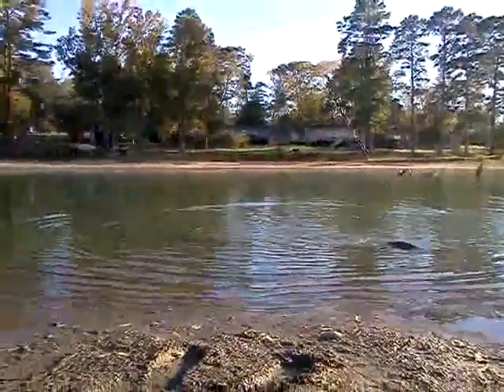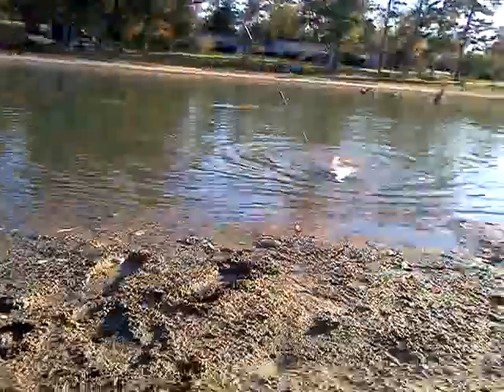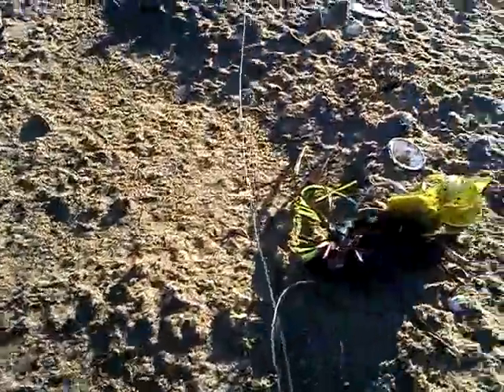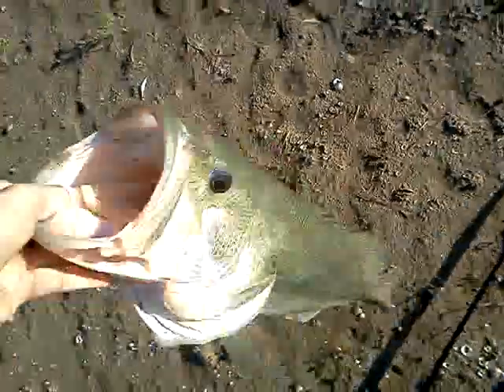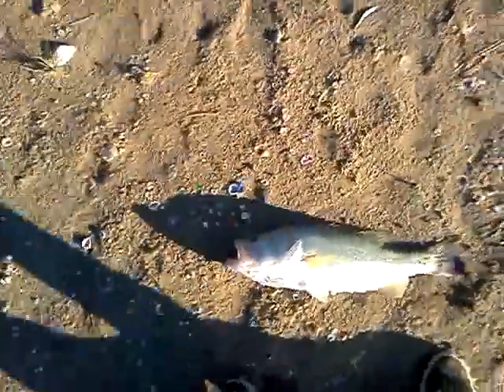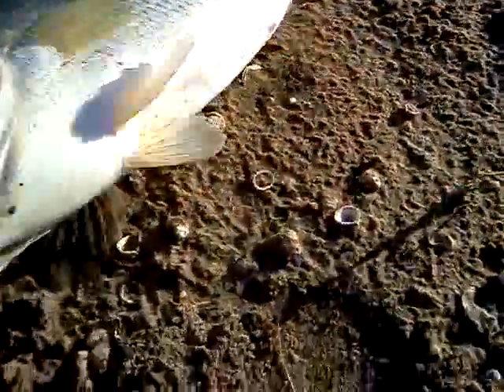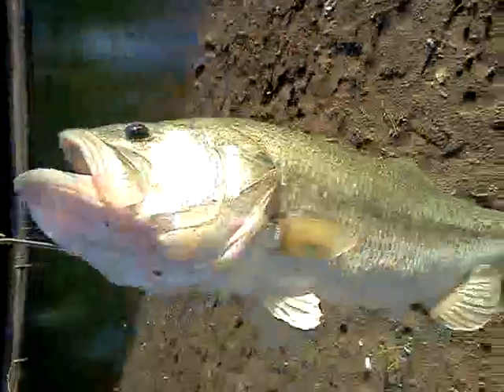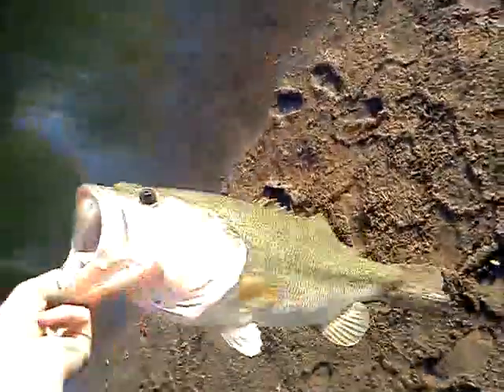5lb bass on jig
Jig bass 5lb